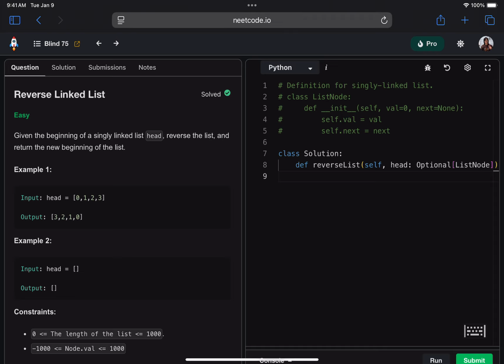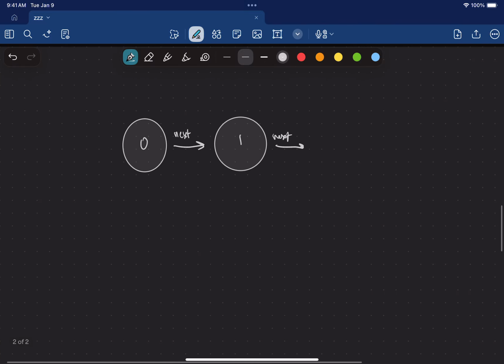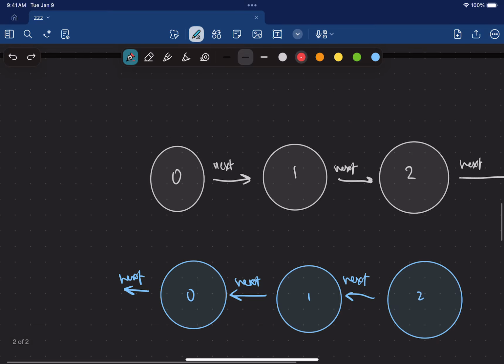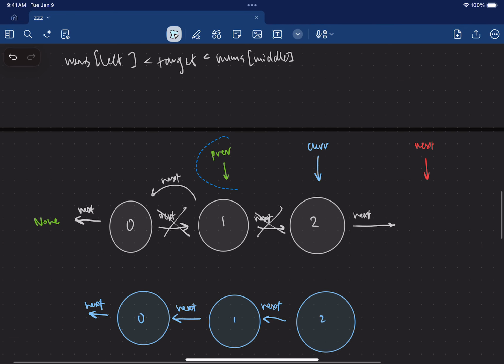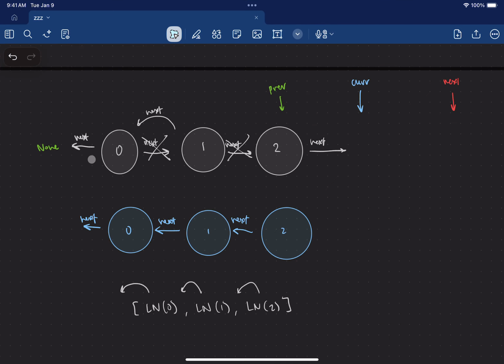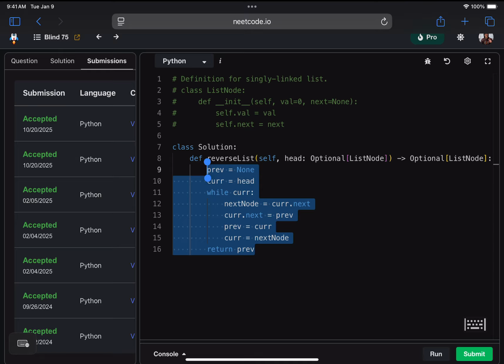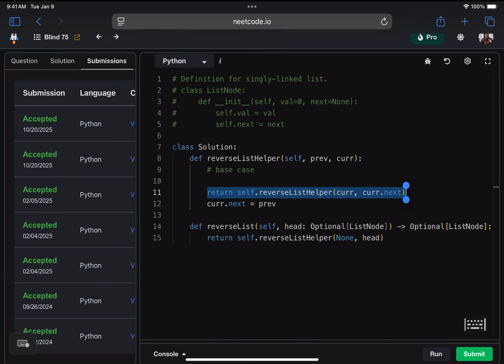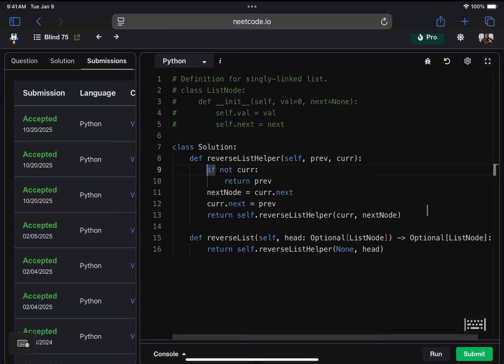day 19 - reverse linked list